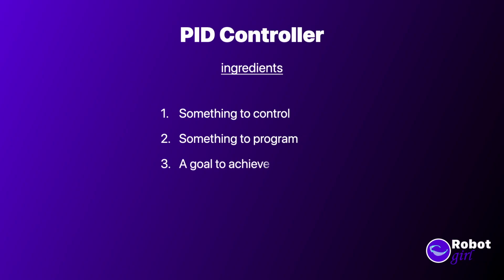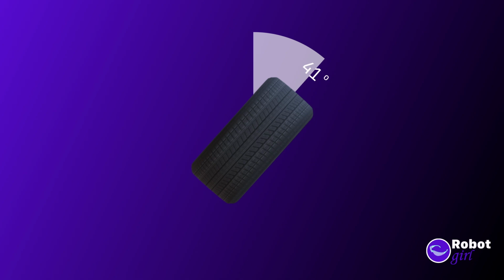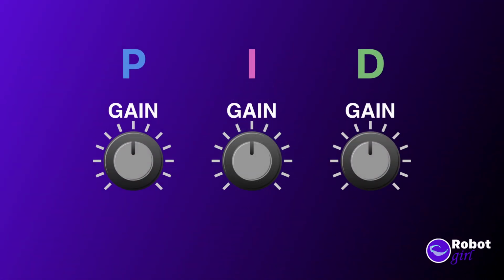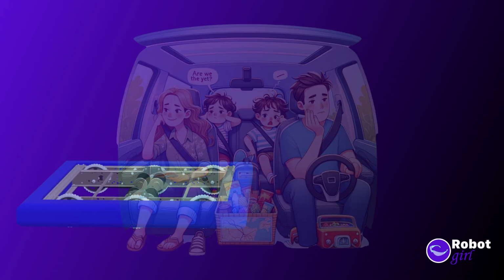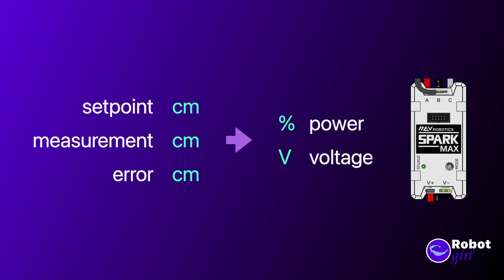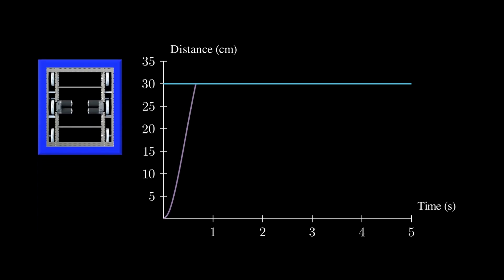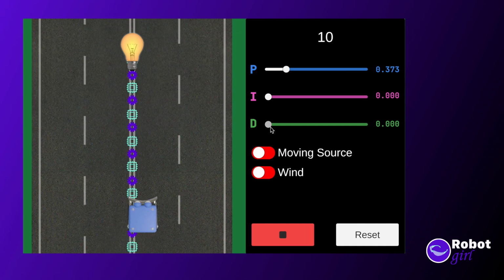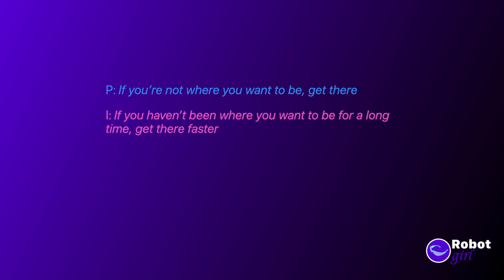What's a PID controller?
In this video, I'll break down the basics of PID controllers in a way that makes sense for everyone — from middle schoolers to adults! Ever wondered how robots or cars make smooth adjustments on their own? I'll walk you through the key concepts like 'setpoints,' 'error,' and the roles of Proportional, Integral, and Derivative gains. Don’t worry if it sounds complicated—I'll make it simple and fun!